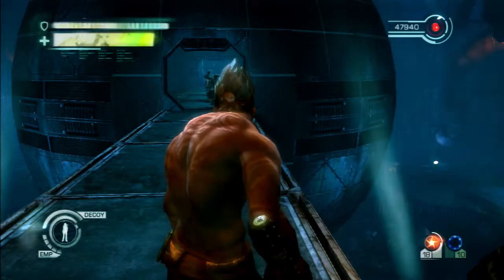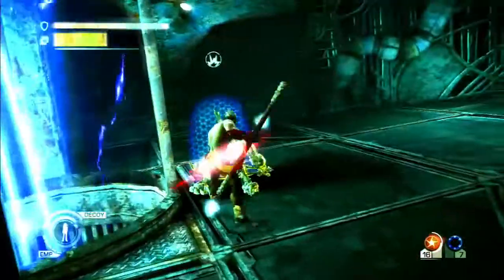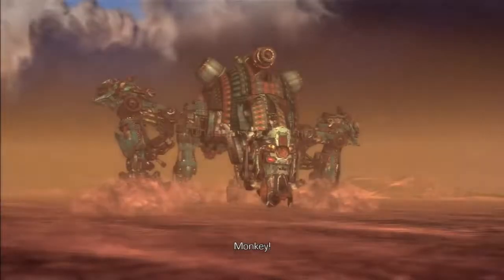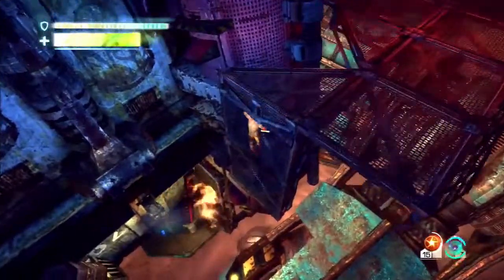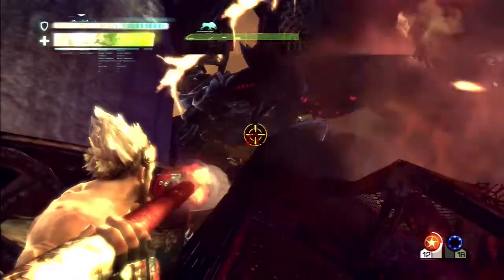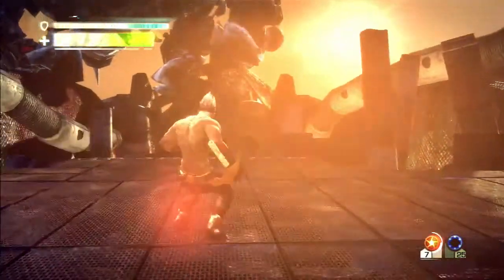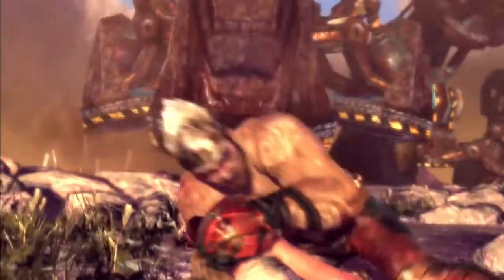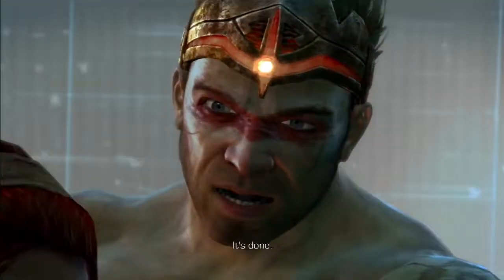Enslaved: Odyssey to the West (PS3) - Part 9 (Grand Theft Leviathan)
This is my playthrough of Enslaved: Odyssey to the West on PS3 with commentary by myself.

We continue our odyssey as we get ready to steal the mech’s prize weapon: “The Leviathan”!

After surviving an army of mechs in the core, we finally make our way to Pyramid… only to have an army of giant mechs bearing down on us!

Once we fight them off (and Pigsy’s extreme sacrifice), we finally finish the game and get to see its Epilogue… but now what?

Enslaved: Odyssey to the West is a trademark of Ninja Theory.